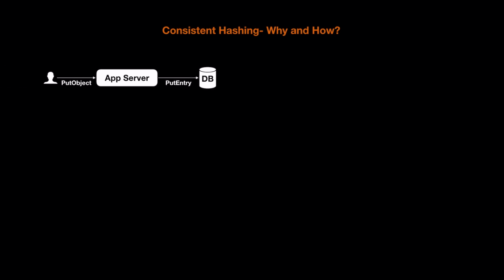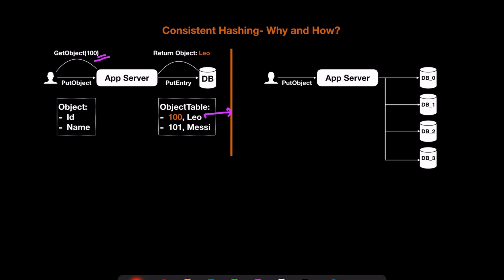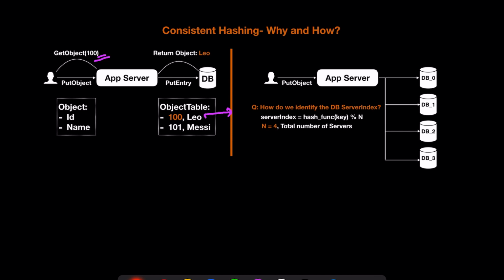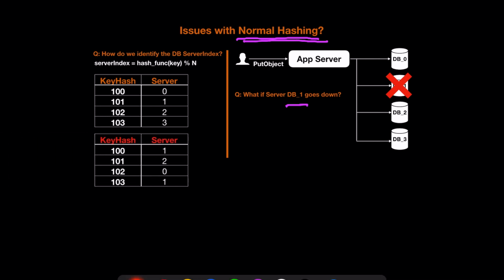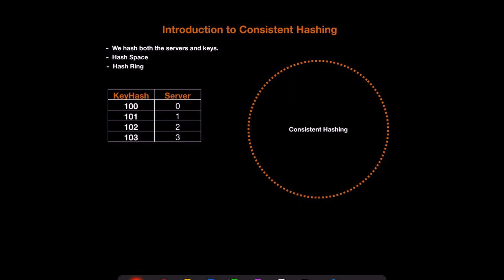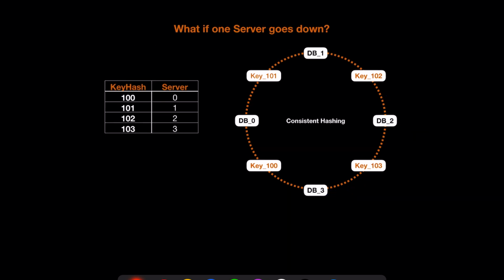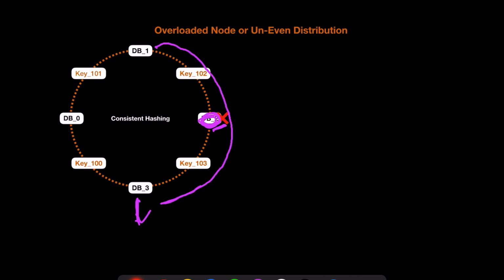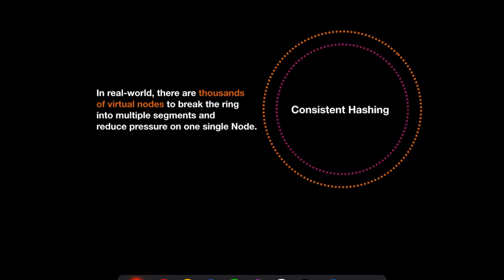Consistent Hashing- Why & How? System Design Interview in 10 Minutes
This video talks about Consistent Hashing- why do we need it and how can we achieve Consistent Hashing.

Feel free to watch with subtitles/ cc.